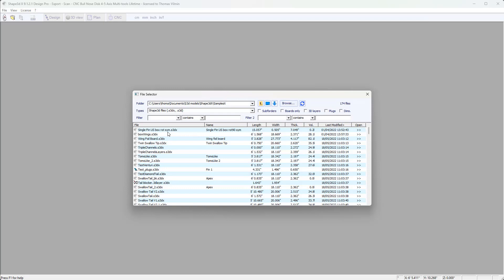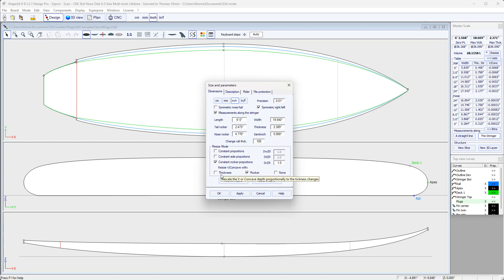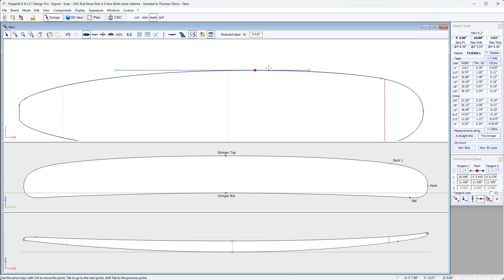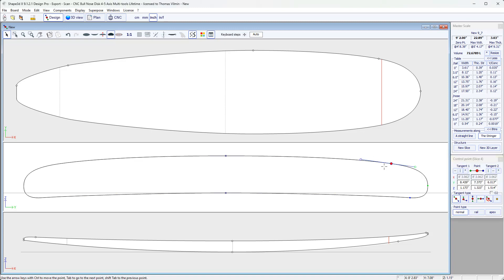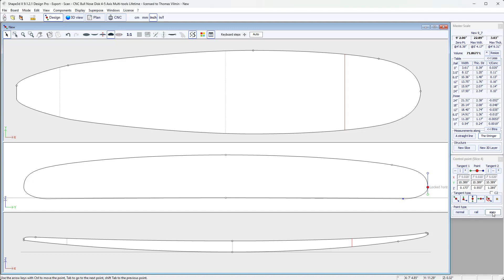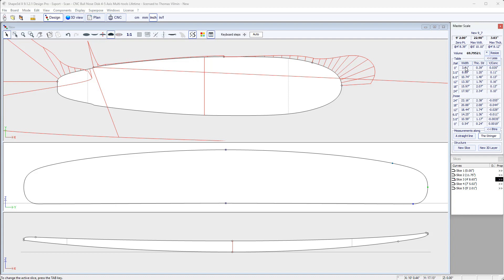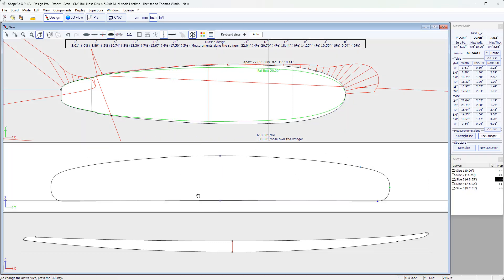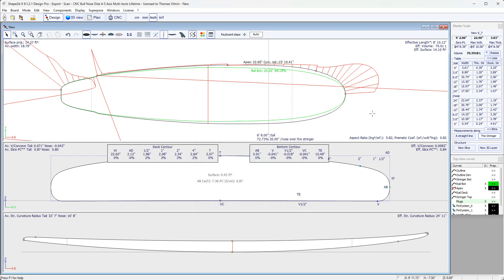The basics of Design with Shape3d X 2: resizing and modifying a file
In this video we show the basics of design with Shape3d X.
- Resize an existing file
- Start from the New window
- Edit, delete, insert checkpoint
- Modify, delete, insert couple (slice)
- Obtain measurements at desired positions